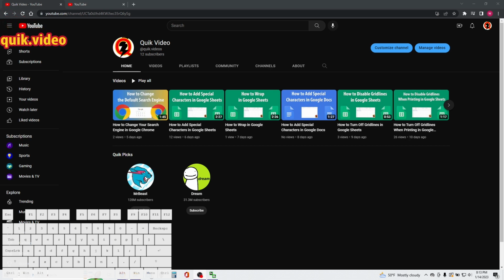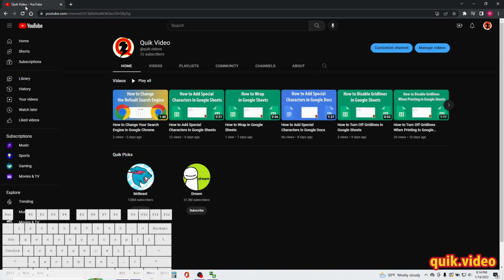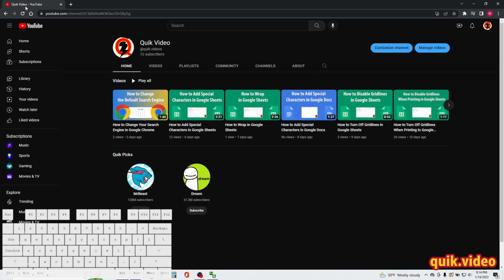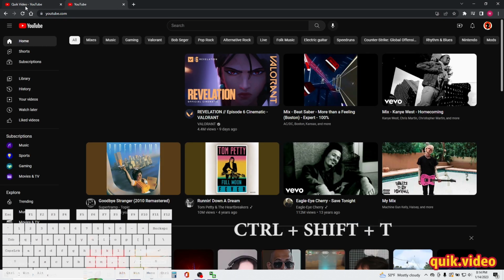How to Restore a Closed Tab in Google Chrome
This video shows how to restore and reopen closed tabs or windows in Google Chrome.

CTRL + SHIFT + T